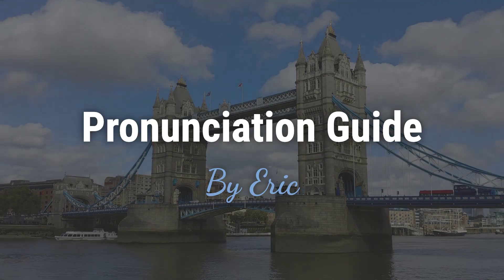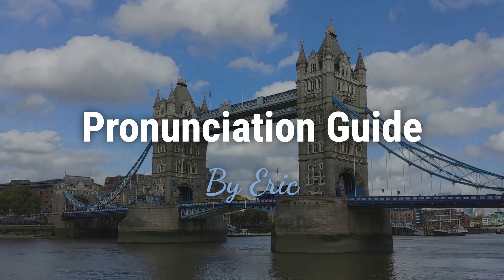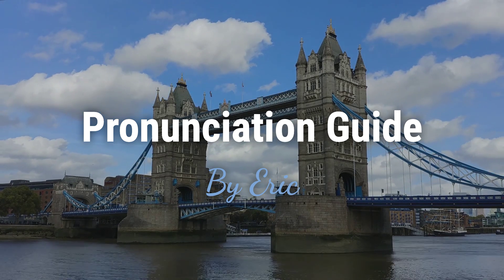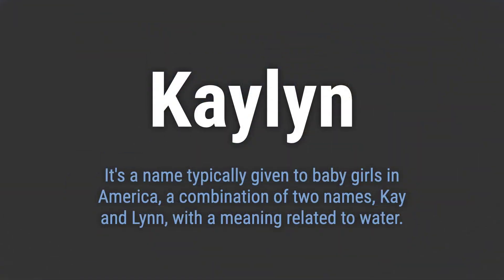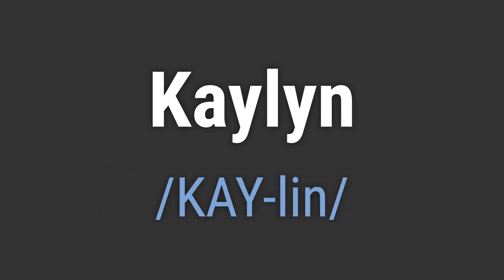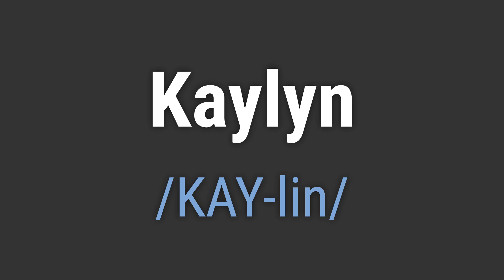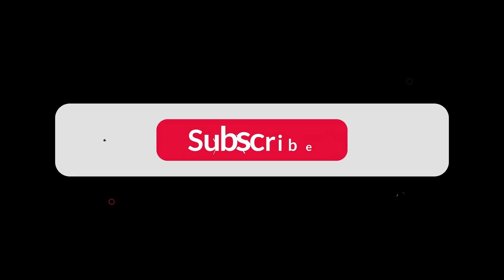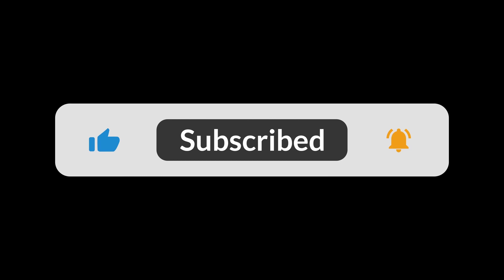How to Pronounce Name Kaylyn (Correctly!)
Welcome! Here you will hear how to pronounce Kaylyn correctly.
It's a name typically given to baby girls in America, a combination of two names, Kay and Lynn, with a meaning related to water.
To pronounce it correctly, emphasize the 'kay' and 'lin' sounds, with a slight pause in between.

8ee4